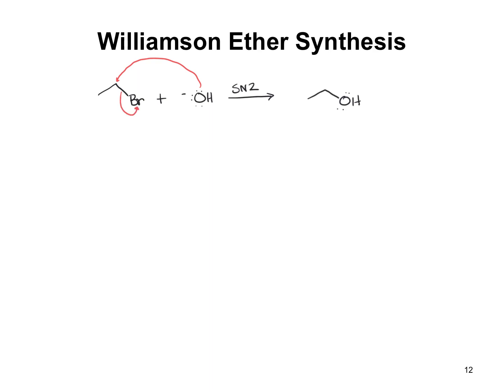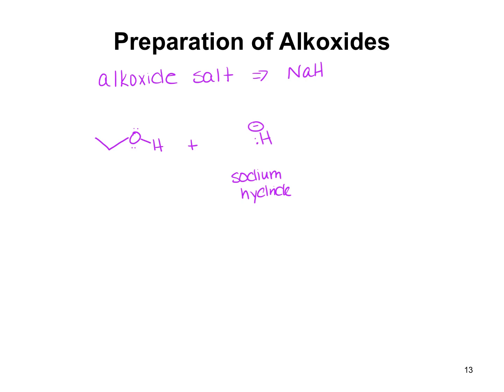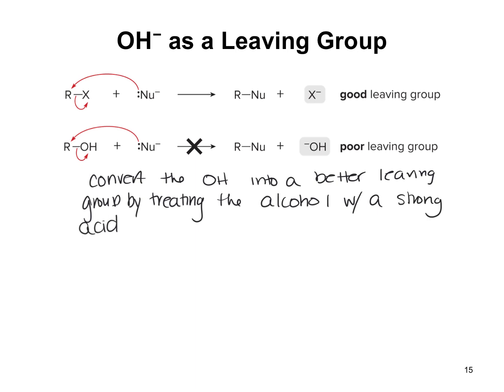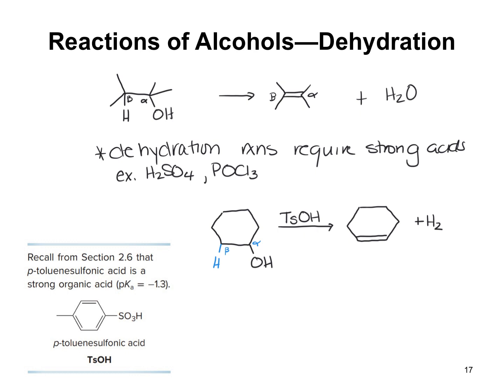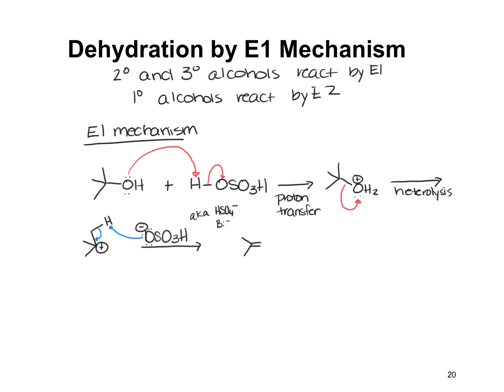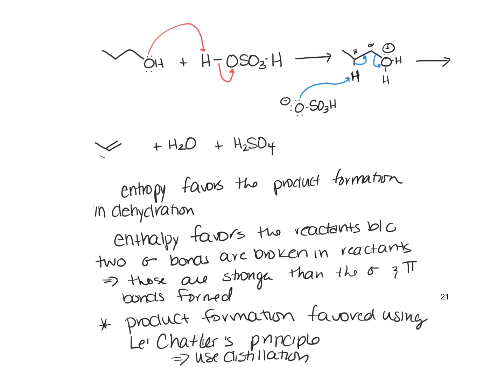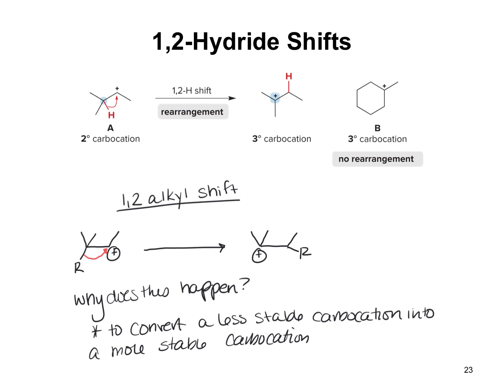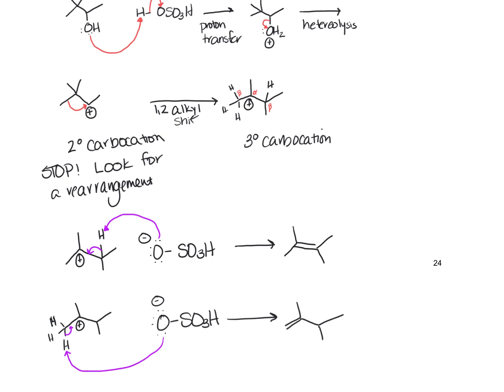3010 Ch09 Alcohol Elimination